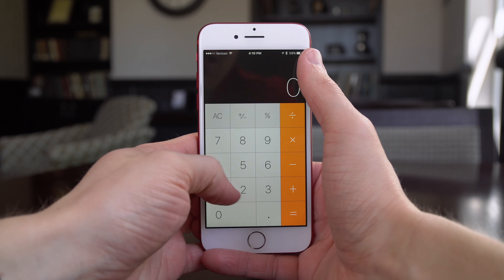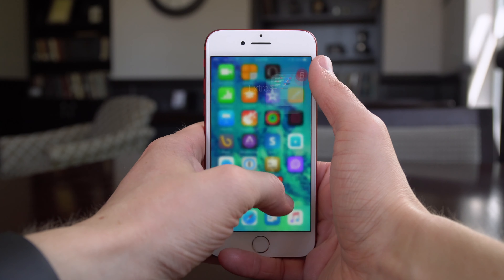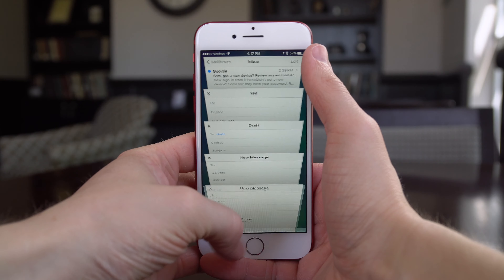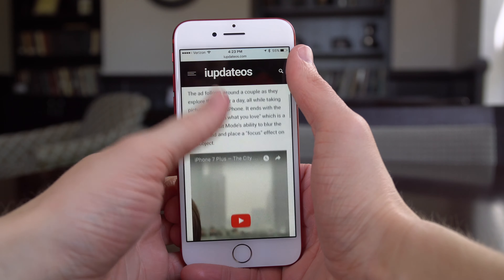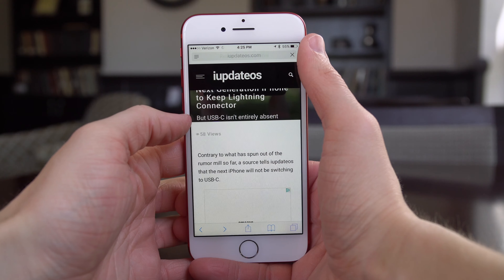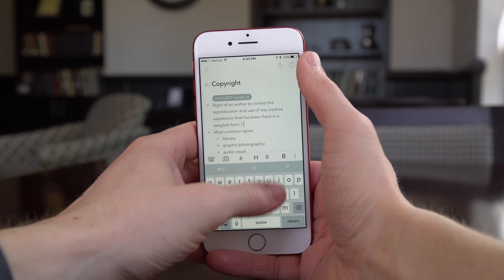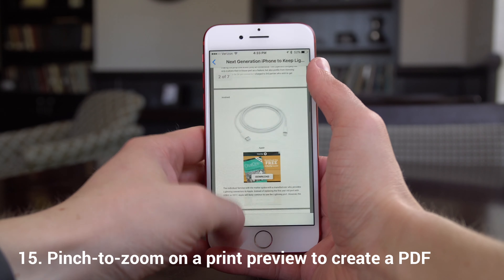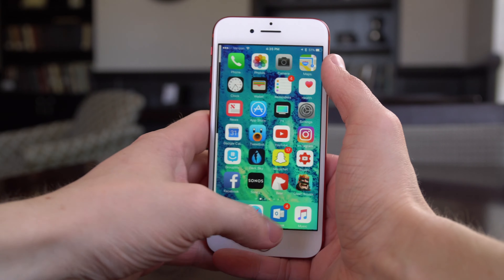15 Hidden Features in iOS 10!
These iOS 10 hidden features have only scratched the surface.